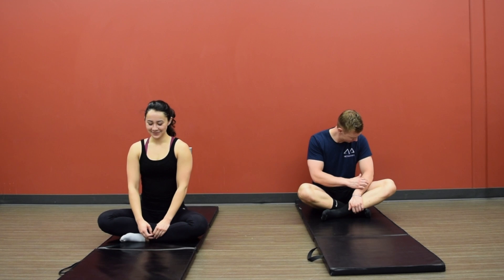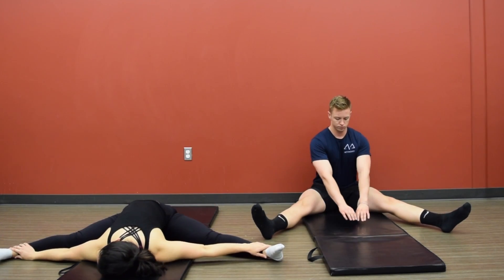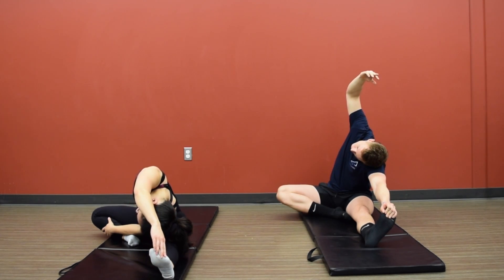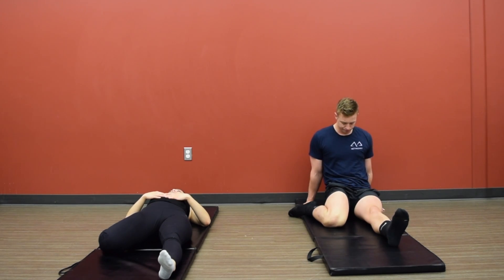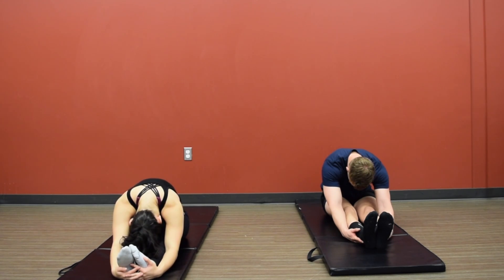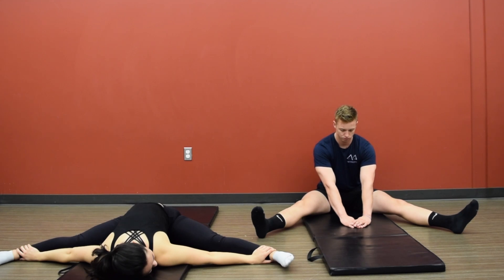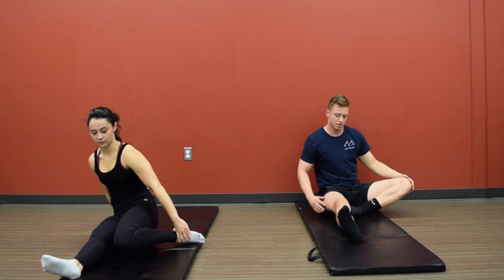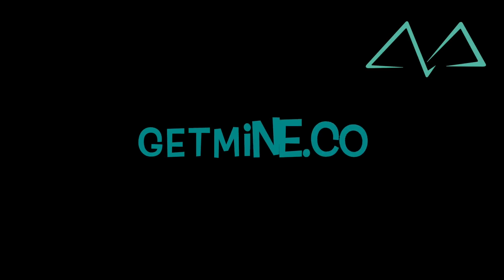Lower Body 2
This video is about Lower Body 2